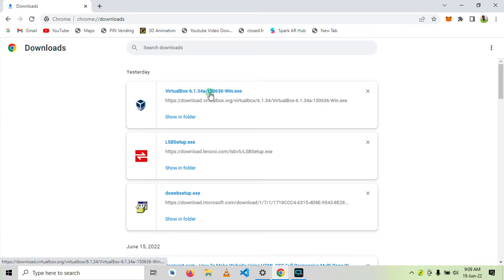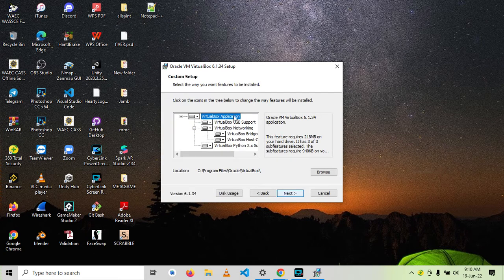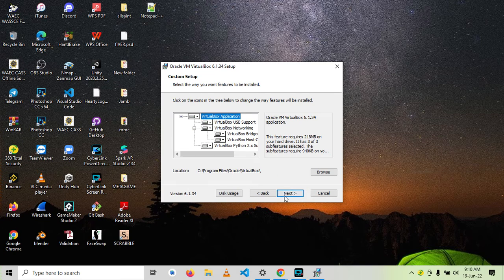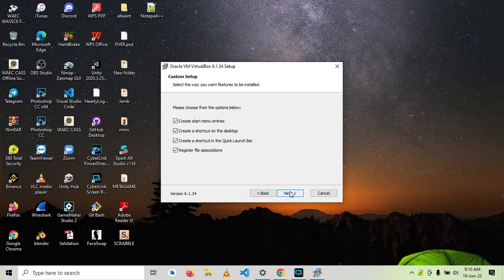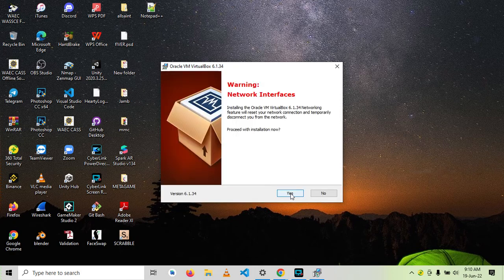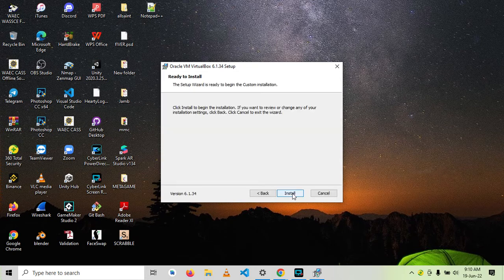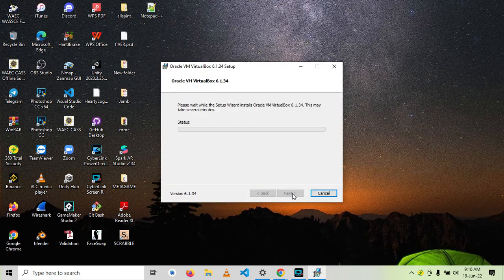HOW TO INSTALL VIRTUAL BOX 2023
GET VBOX IN FEW MINUTES
ACCOUNT DETAILS:
NAME: NELSON ICT SERVICES
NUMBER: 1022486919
BANK: United Bank for Africa(UBA)
CURRENCY: NAIRA